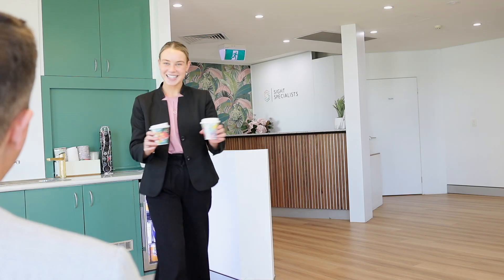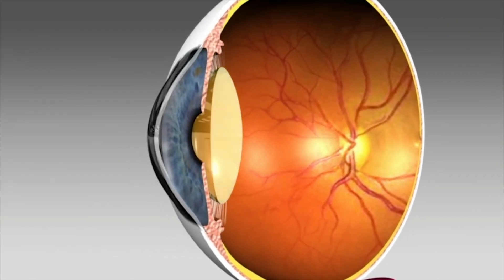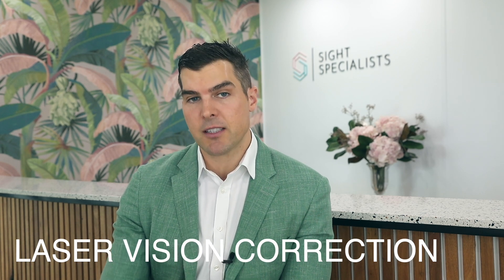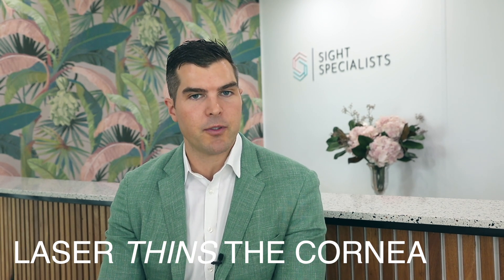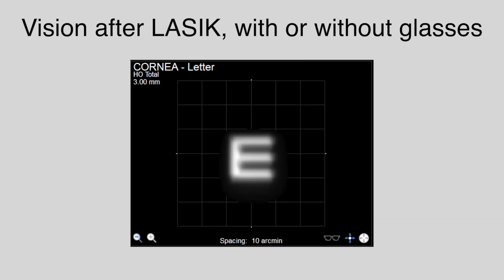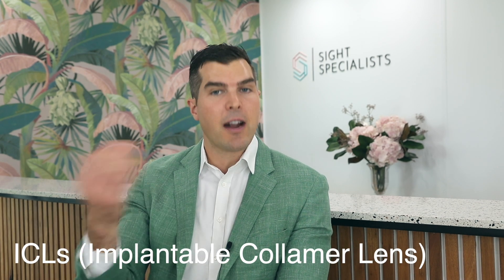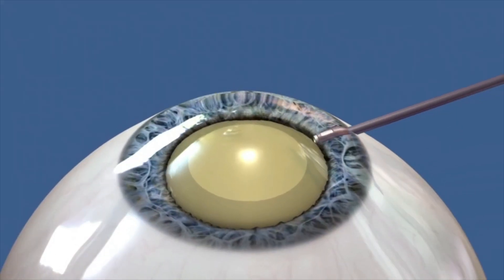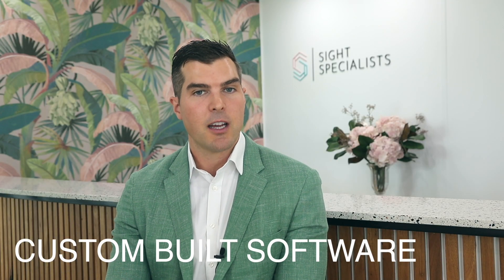Surgical Vision Correction Explained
This video gives a detailed overview of surgical vision correction.

It is the role of your cornea and lens to focus the incoming light onto your retina.

Myopia is also called near-sightedness. Without glasses, distant objects appear blurry but near objects are in focus.

Hyperopia is also called far-sightedness. Distant objects may be blurry, and objects are increasingly out of focus the closer they get.

Astigmatism is where the front part of your eye is curved like a rugby ball rather than a bowling ball. The image arriving on your retina will be stretched in one direction.

Presbyopia is the loss of elasticity and focusing power of your eye's lens. Presbyopia is the reason why people who previously saw perfectly will start to need reading glasses at around age 45.

There are three main approaches to surgically correcting the focus error of the human eye. This video explains the main advantages and disadvantages of the following procedures:
- Corneal laser vision correction (PRK, LASIK, and SMILE)
- Phakic intraocular lenses   (ICL and Artiflex lenses)
- Refractive lensectomy  (permanent lens exchange)

The advantages of laser vision correction include:
- Short surgical time
- Fast recovery (except for surface ablation)
- Long track record
- No intraocular risks
- Lower cost than other techniques

The advantages of phakic intraocular lenses include:
- Reversible
- Suitable for high focus errors and patients not suitable for laser vision correction
- No long-term exacerbation of dry eye symptoms
- The corneal curvature is not disturbed

The advantages of refractive lensectomy include:
- Permanent correction of vision
- Able to restore range of vision to a presbyopic eye (i.e. patients over 45 years of age)

About Dr Nick Andrew:
Dr Nick Andrew MBBS FRANZCO PhD is an Australian eye surgeon with specific expertise in state-of-the-art cataract surgery, vision correction, micro-invasive glaucoma surgery, and complex surgery of the iris and lens. He has published over 45 scientific articles in international ophthalmic journals and is co-host of a leading podcast for eye surgeons. His office, Sight Specialists, is located in Southport, Gold Coast.